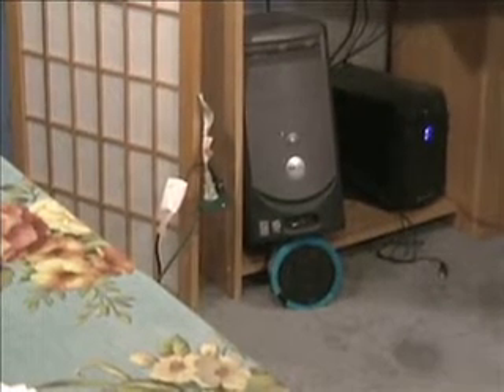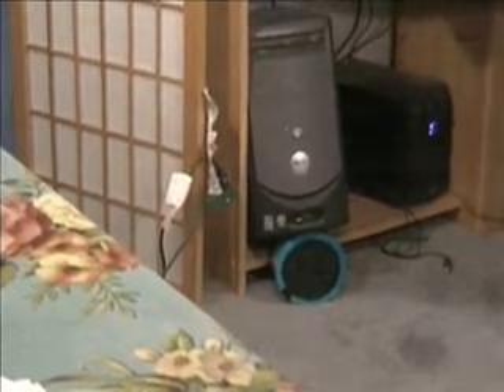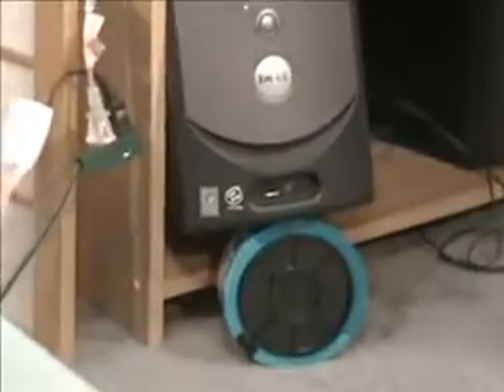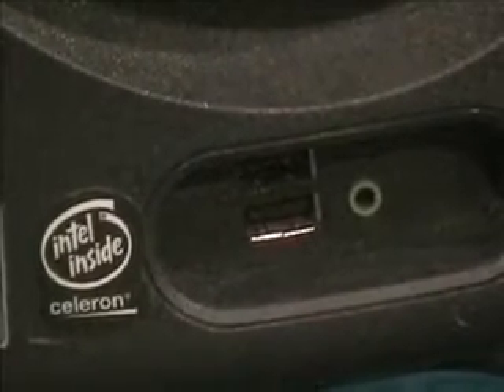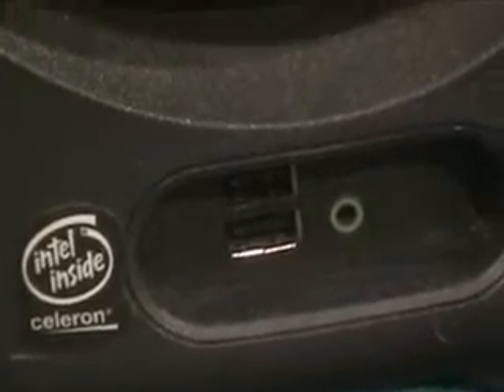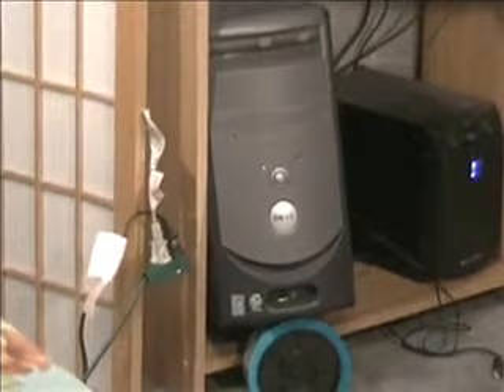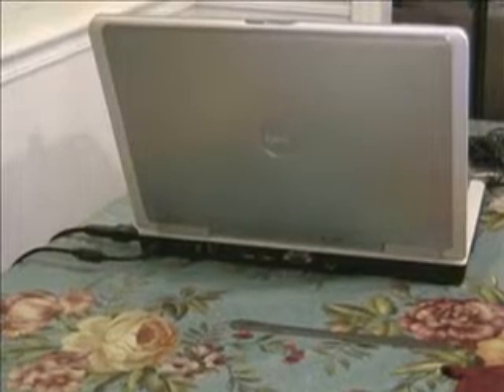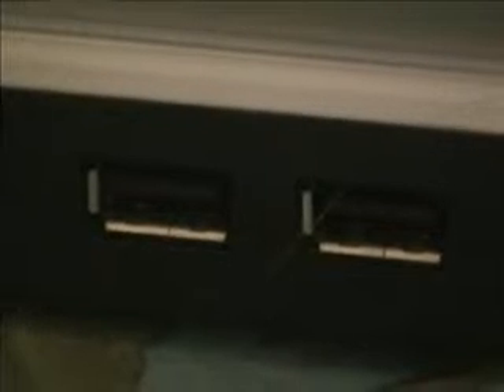The SD Tutorials: Plugging In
This tutorial will teach the Students how to plug their SD cards into a computer, via a single-card or multi-card reader or, if applicable, a native SD slot on a laptop computer